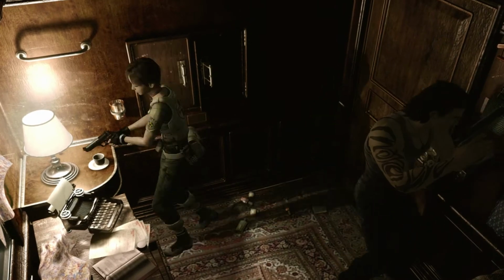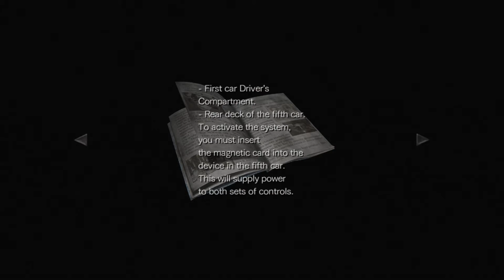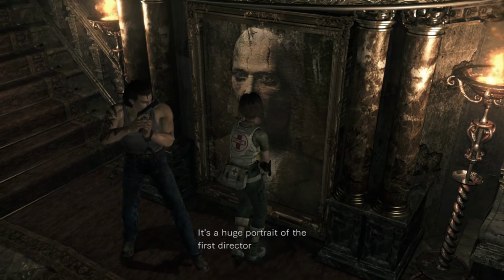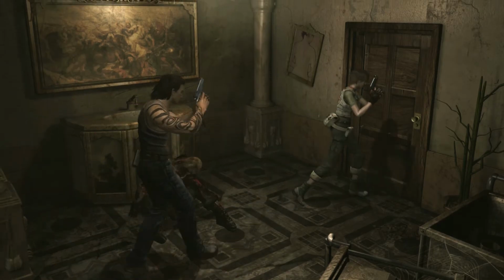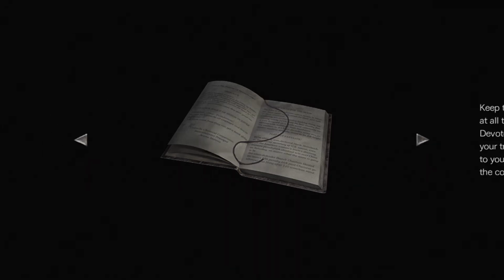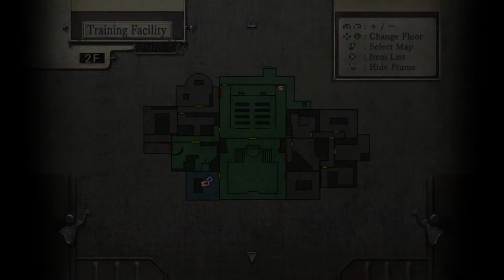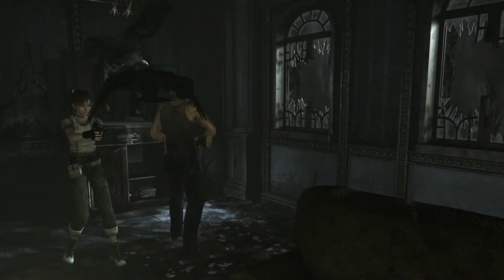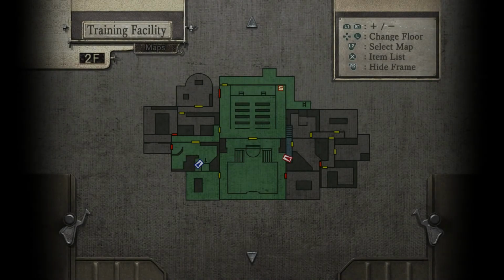Resident Evil 0 [2] - RUNAWAY TRAIN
Rebecca and Billy need to stop the train from derailing and just what is going on with this man singing a beautiful aria?

Resident Evil 0 is created by Capcom